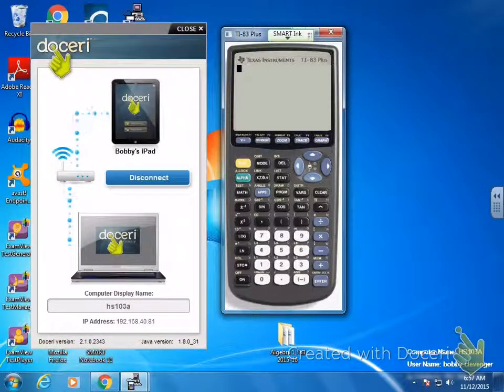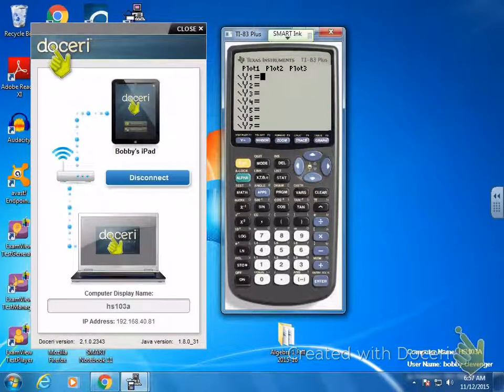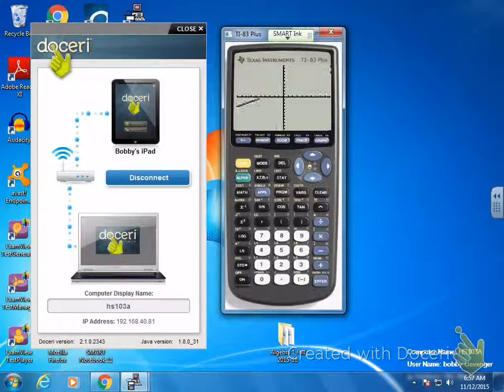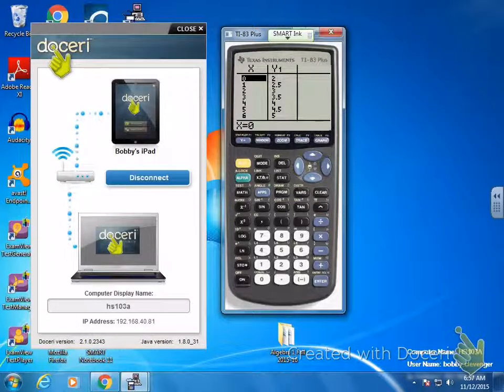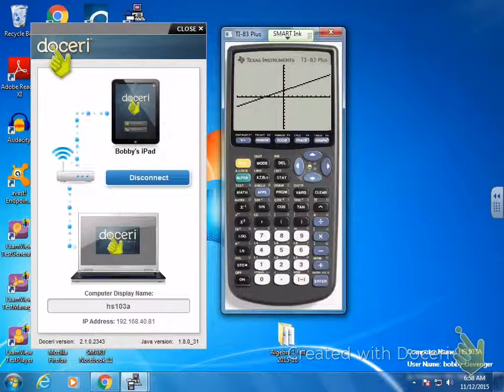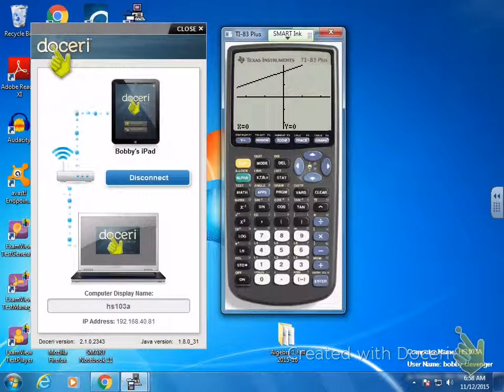Graphing on the Calc